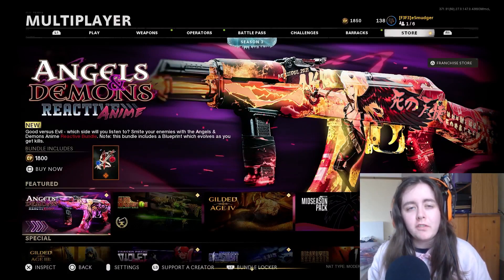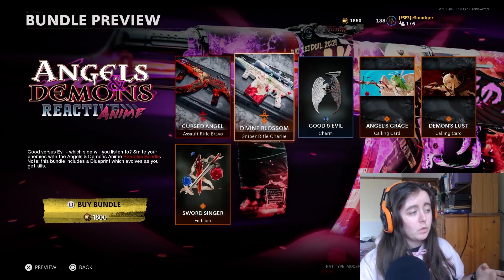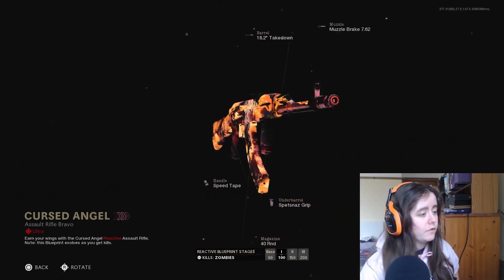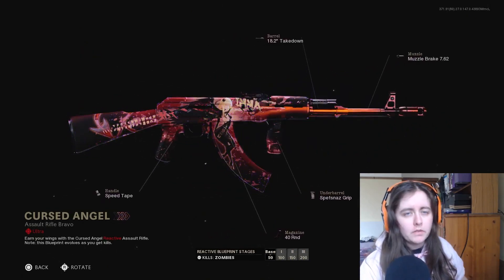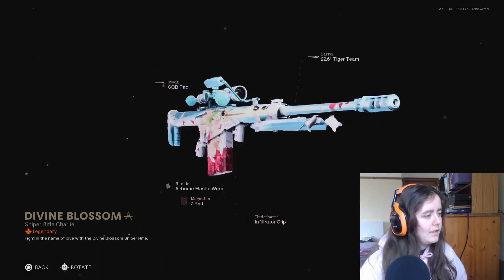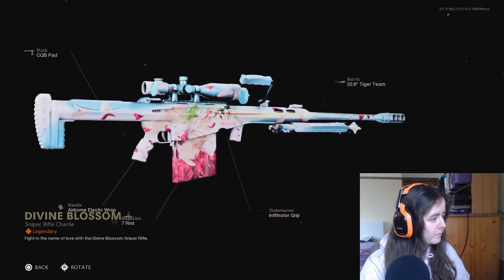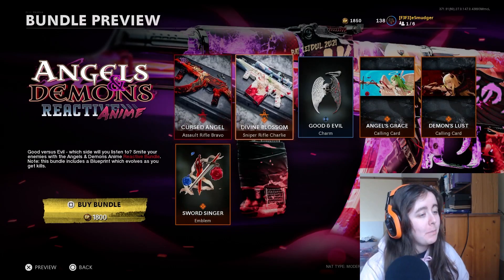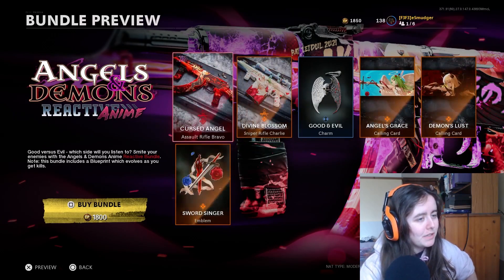ANGELS AND DEMONS ANIME REACTIVE Bundle Review | AK47 Reactive Camo Showcase | Cold War and Warzone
What do you think of the Angels and Demons Anime Reactive Bundle

Become a channel member to unlock exclusive perks and support me directly :)

Welcome to the Bundle Review series. We take the newest Cold War, Warzone and Modern Warfare bundles and take a look if they're worth it. Showcasing each bundle and disucssing it's pros and cons before finally asking you guys to give your thoughts on it all!

About me: I'm a 23 year old British Call of Duty content creator. I've been playing CoD since 2010-ish since my Dad bought me MW2 and introduced me to Hutch's videos on youtube. I've been producing my own content since 2020 and always happy to chat with you guys in the comments, so don't be shy :)